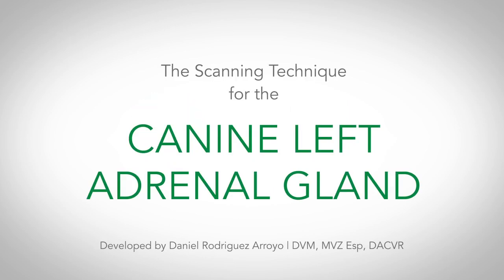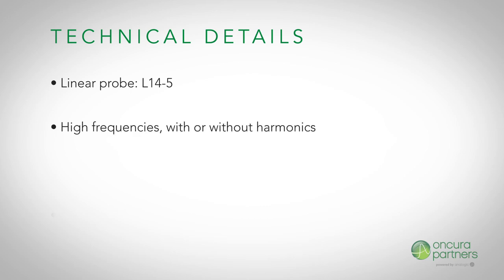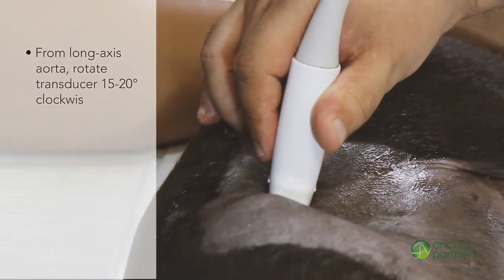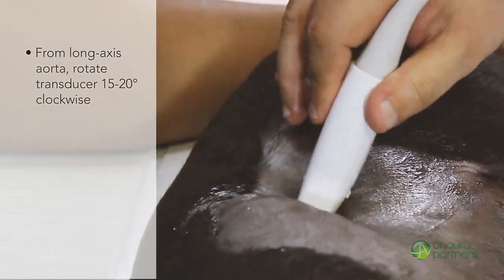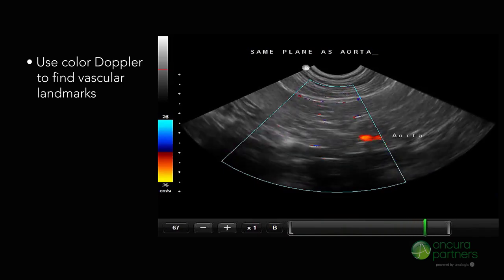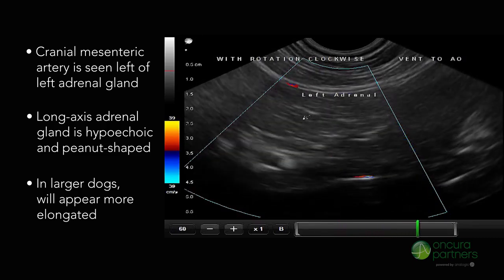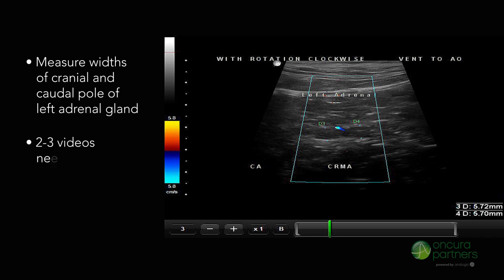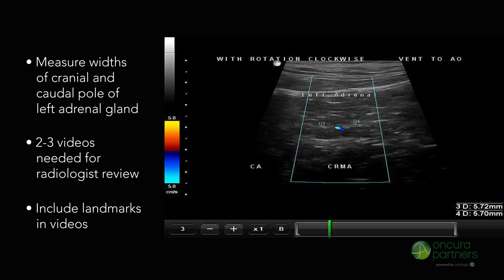How To Perform an Ultrasound for the Canine Left Adrenal Gland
this is a video taken form internet form some other site .. just to share the knowledge about the procedure to fellow veterinarians